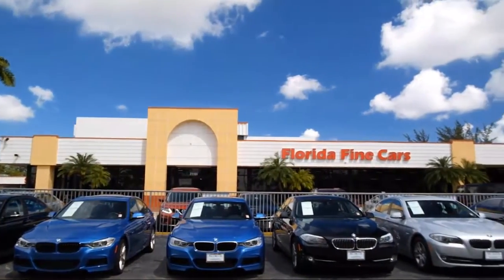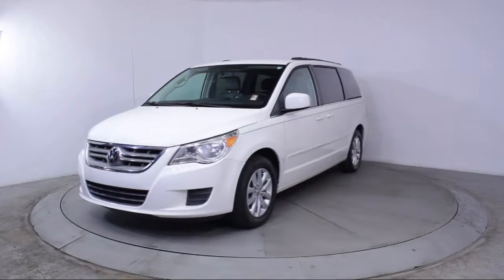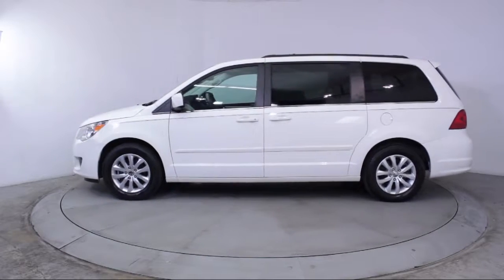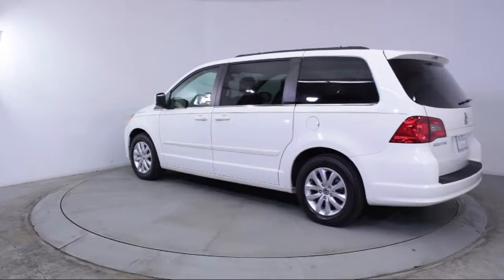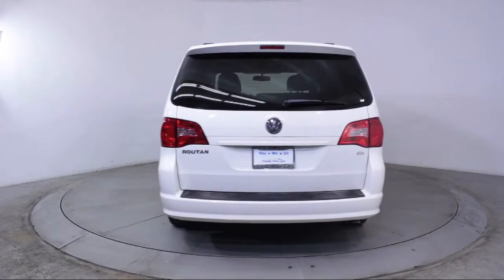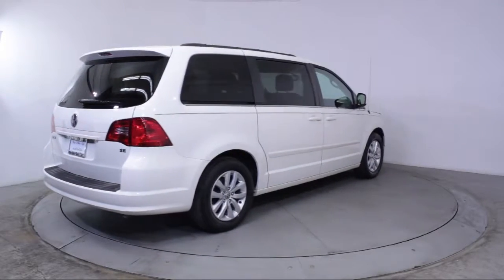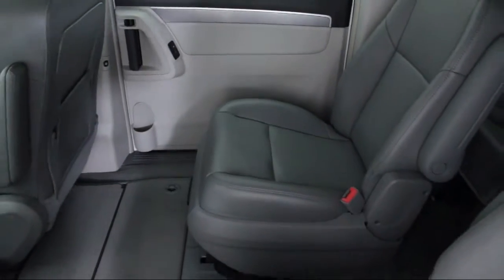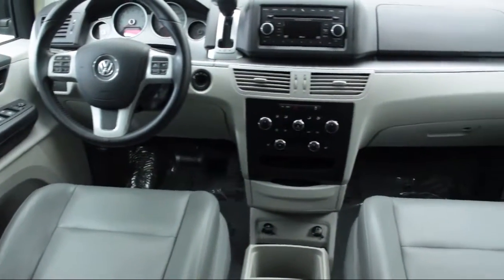2012 Volkswagen Routan Passenger Van SE For sale in Miami Fort Lauderdale Hollywood West Palm Bea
2012 Volkswagen Routan Passenger Van SE Stock Number: 88147 Vin:2C4RVABG2CR120286.